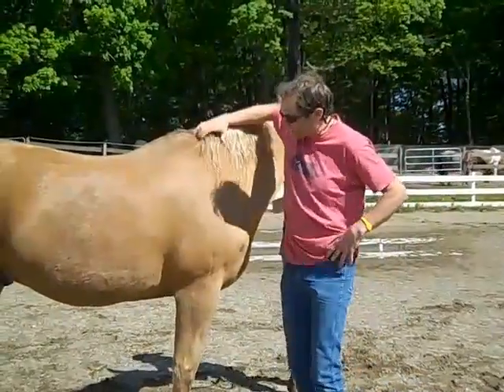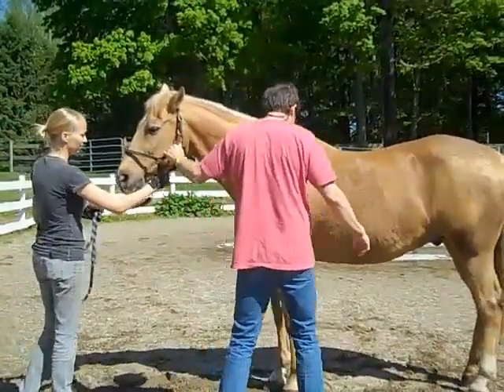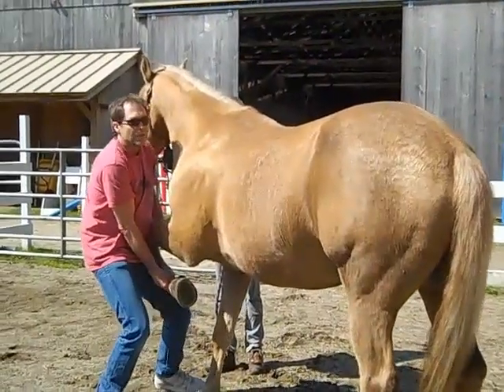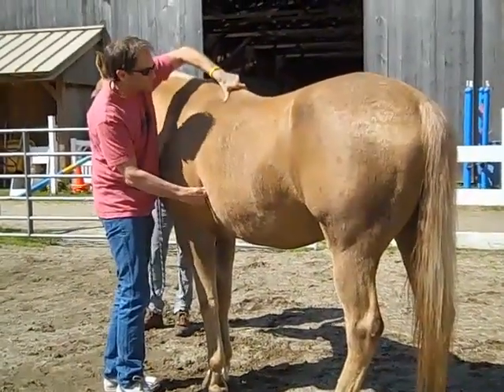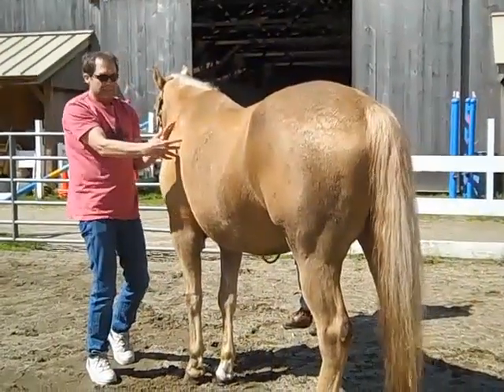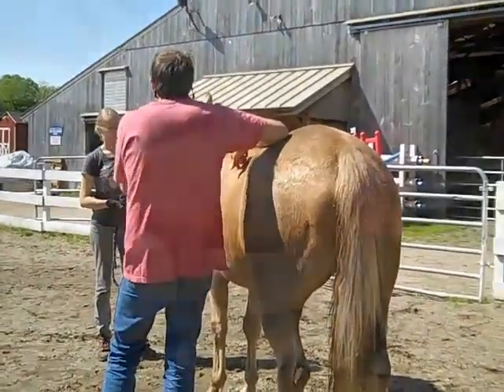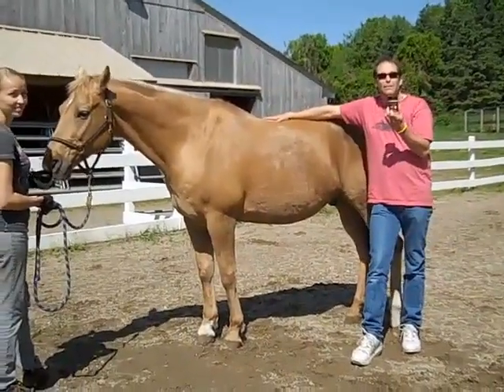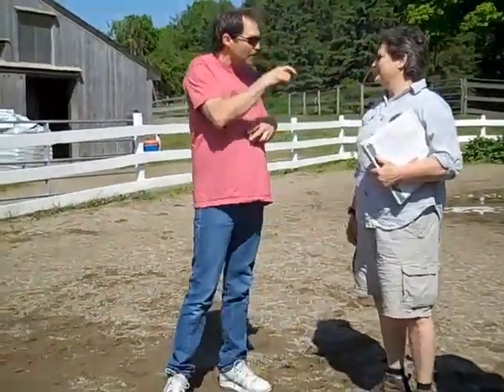Horsemanship Tips by Dr Regan Golob Of Dynamite Marketing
Reach Out to Horses invites Dr Regan Golob, one of Dynamite Marketing's professional team, on a unique and rare occasion to share his "pearls of wisdom" during the Holistic Horsemanship certification course at Ray of Light Farms, Connecticut.  Top tips essential to your horse's well-being you cannot afford to miss.  Got a rib out?  Need a liver detox?  Got ulcers?  Find out how you can help your horse for continued health